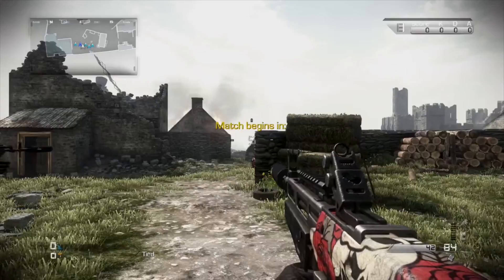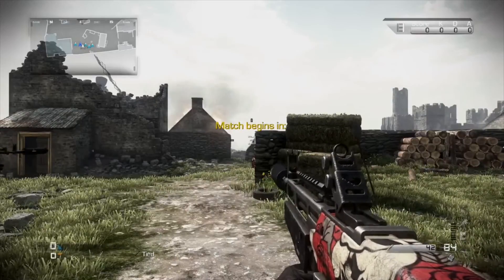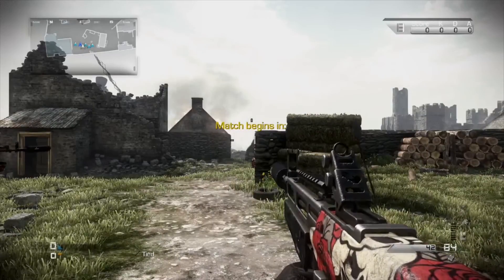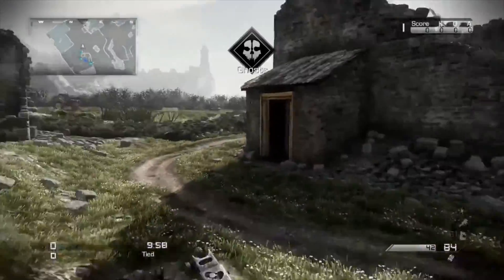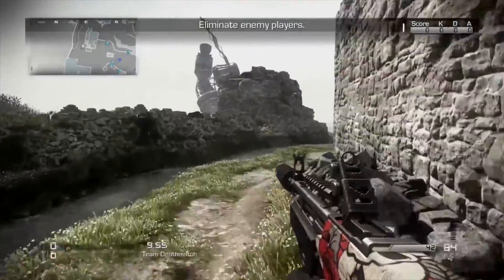Ghosts TDM Commentary: The Pineal Gland